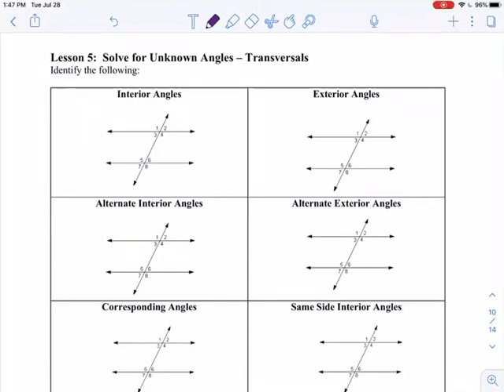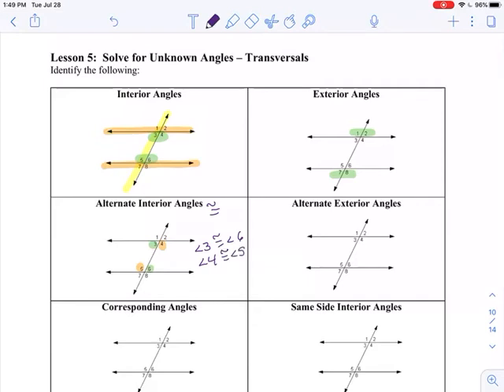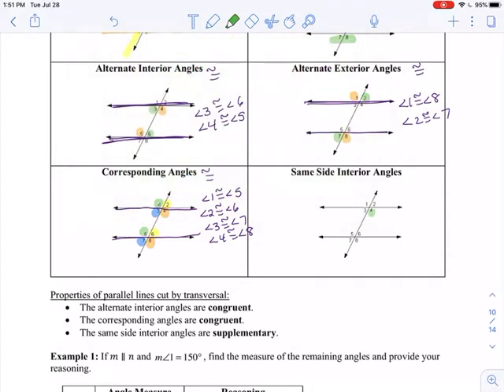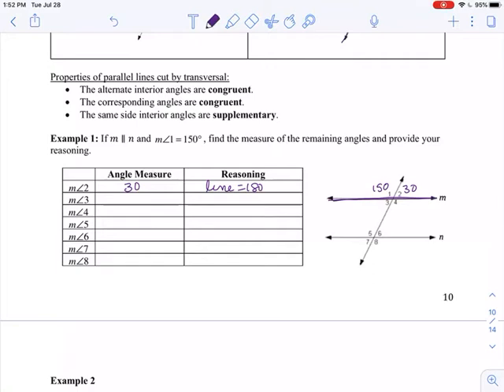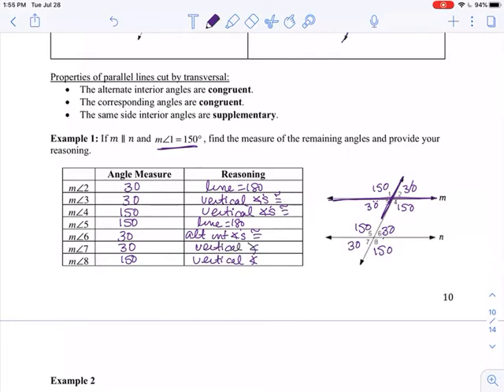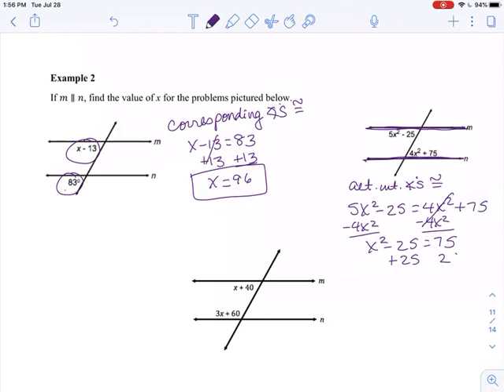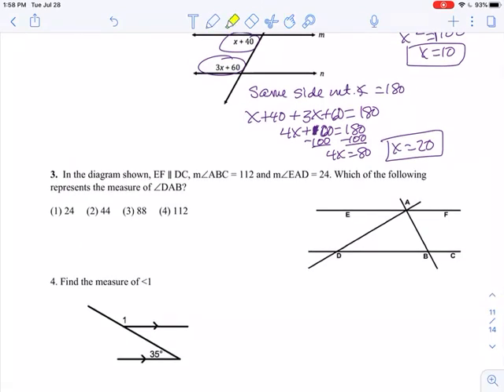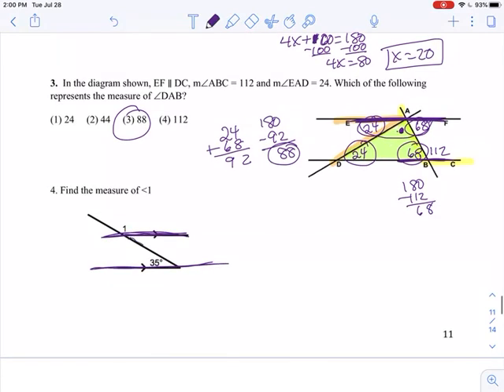Geo R Unit 1 Lesson 5 Solving for Angles-Transversals